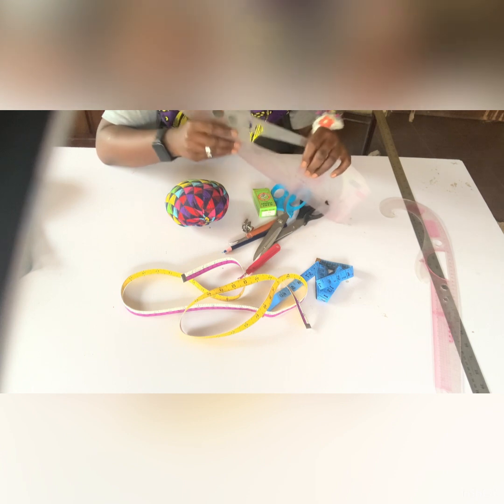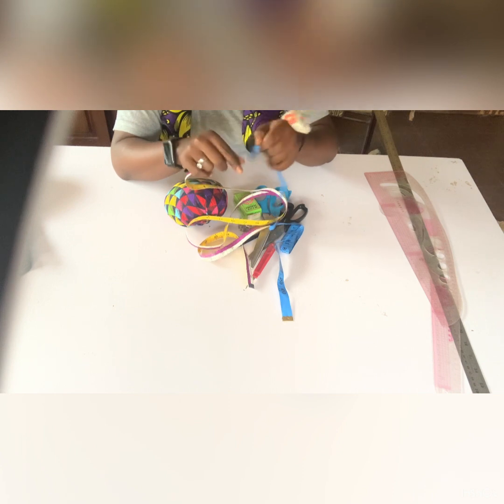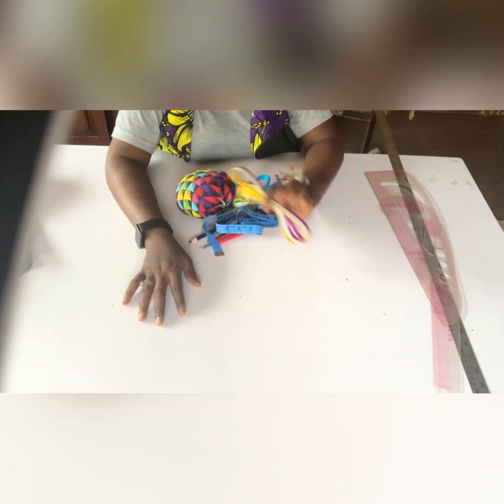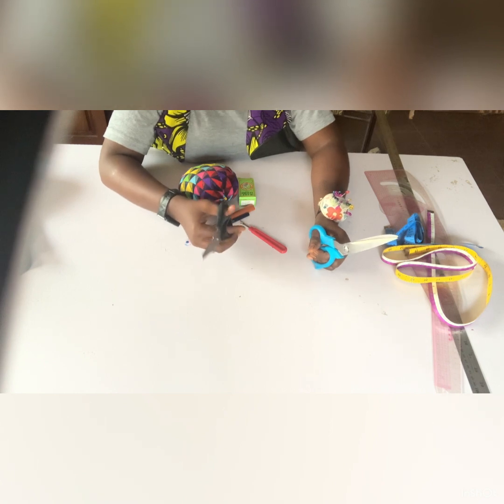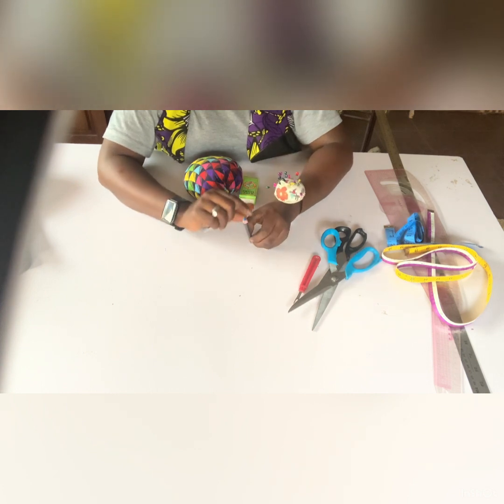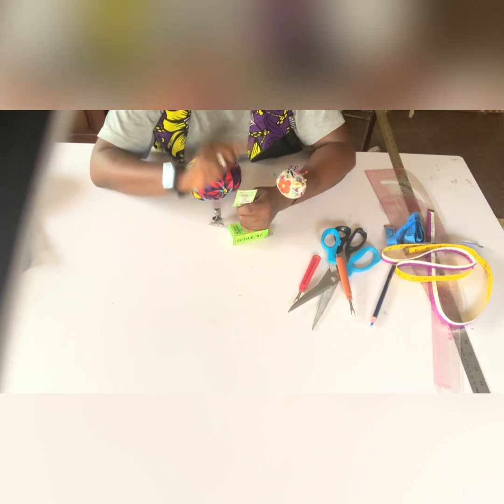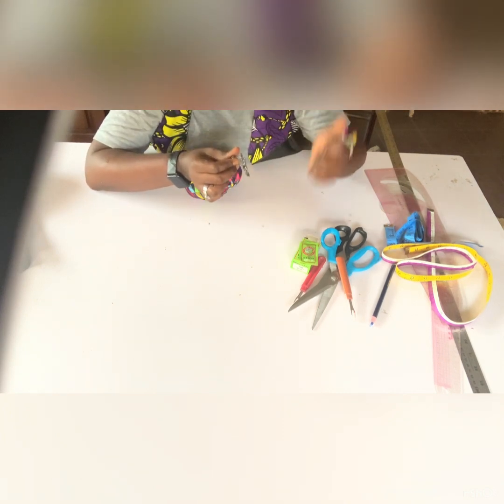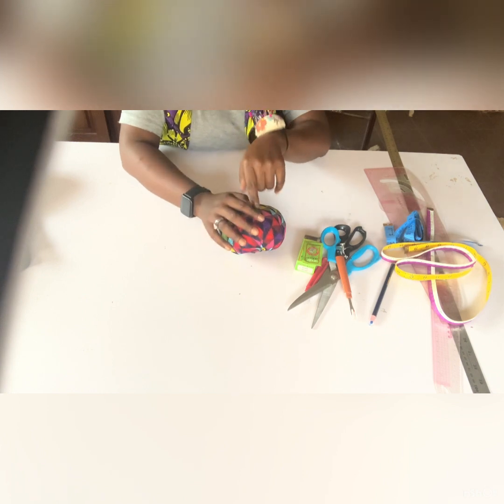Basic sewing equipments in tailoring